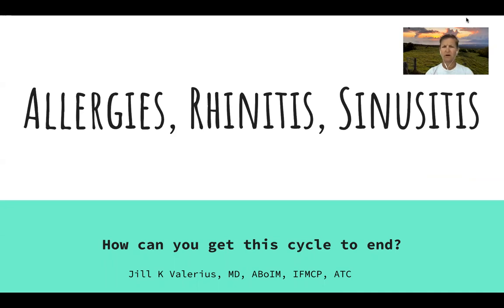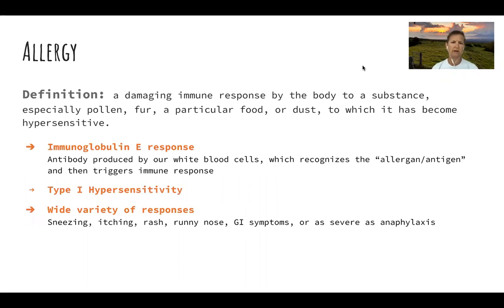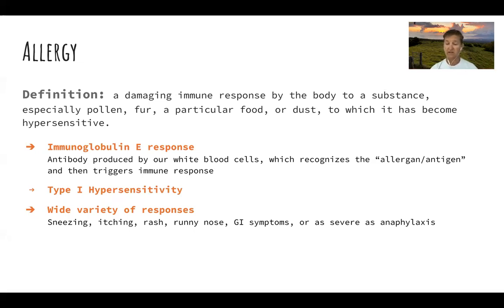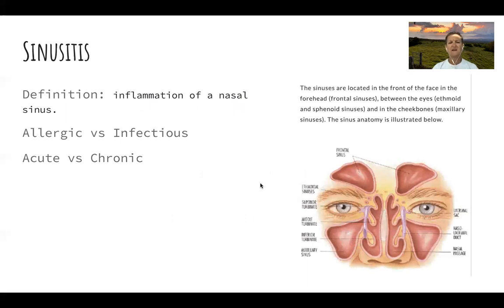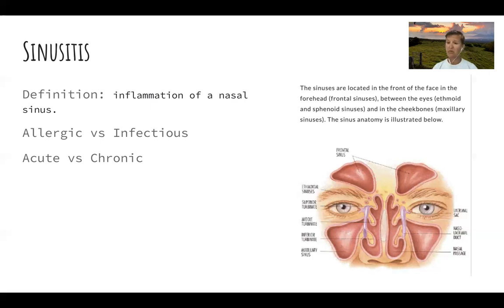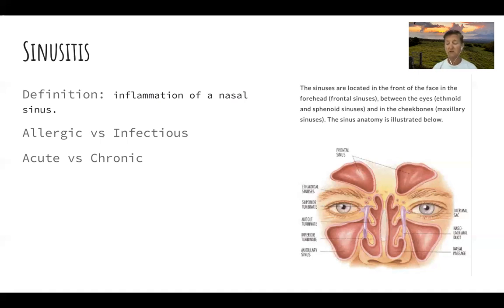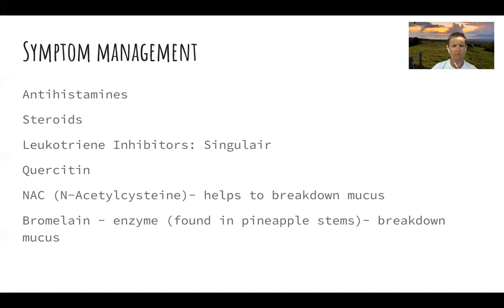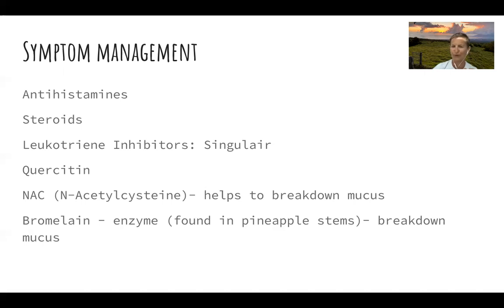Allergies, Rhinitis, and Sinusitis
Struggling with allergies, hayfever, or sinusitis?
In 20 minutes you will learn about the common thread and some helpful tips to prevent and manage these issues.